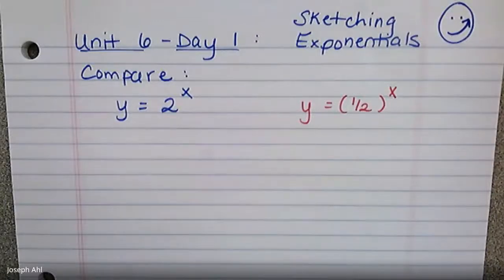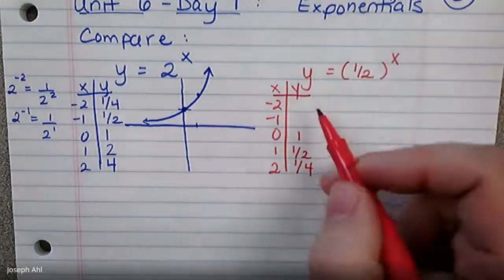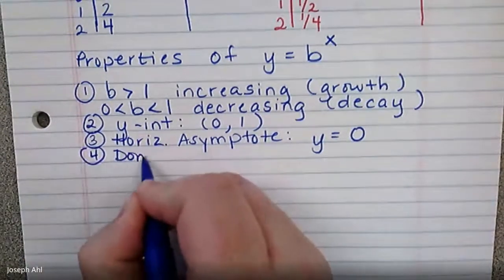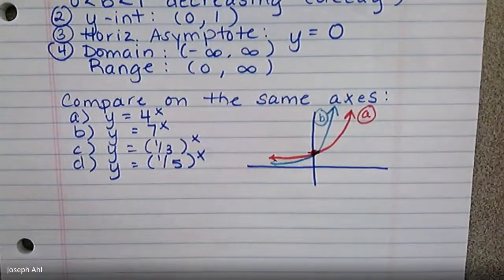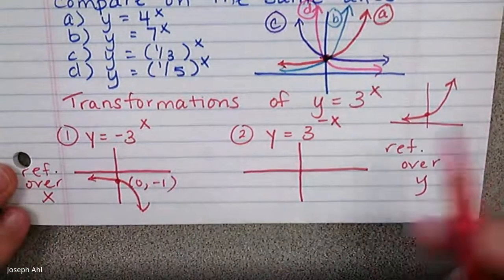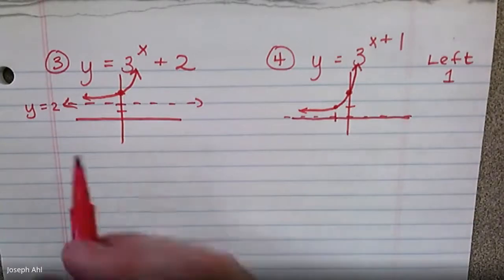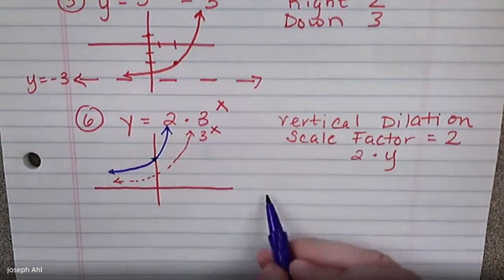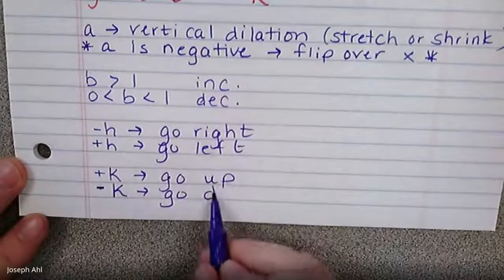Unit 6 - Day 1 (PC)